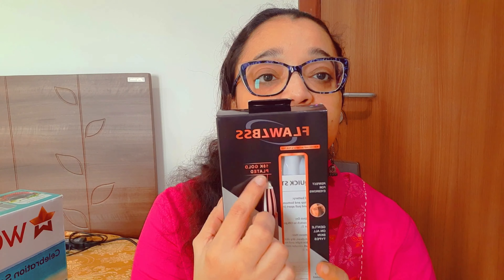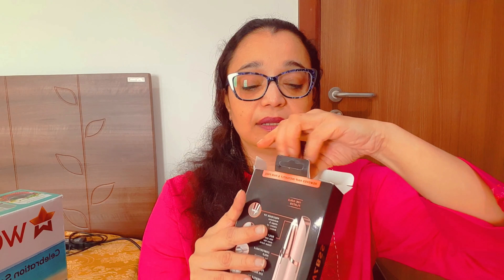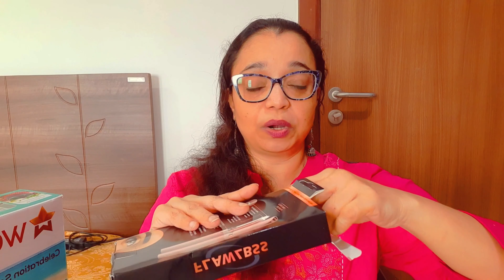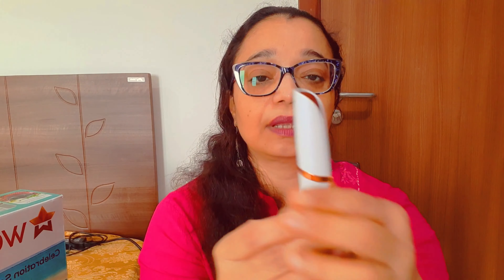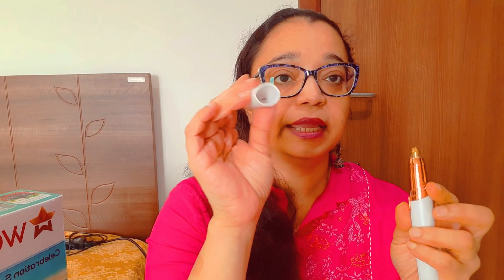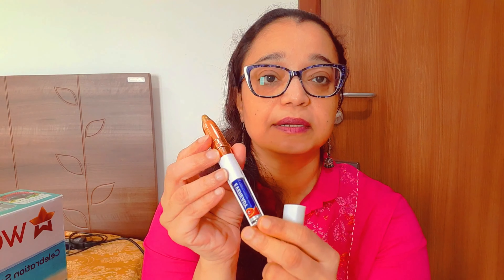Honest Review & Unboxing Of Eyebrow Trimmer||A Good News From YouTube || Thanks Everyone for Support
Hello Friends,

Glad you found my videos on YouTube.
If you are new to my channel, a big virtual hug to you.
Welcome to the family "Story of my life by Boonboon".

Thanks
Boonboon
In today's video I will be giving review of Eyebrow Trimmer and sharing a good news.
Happy Watching !!